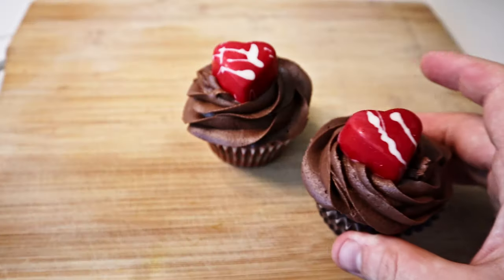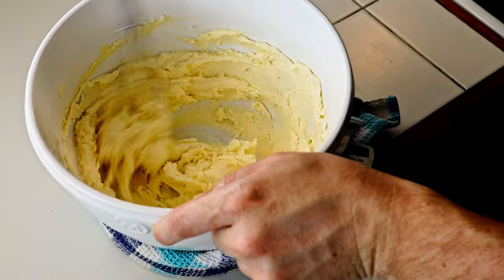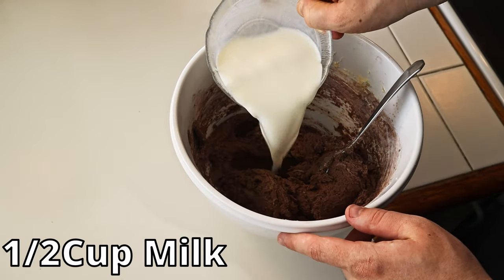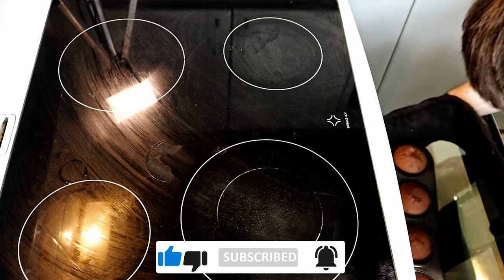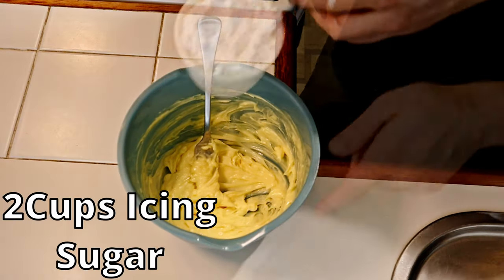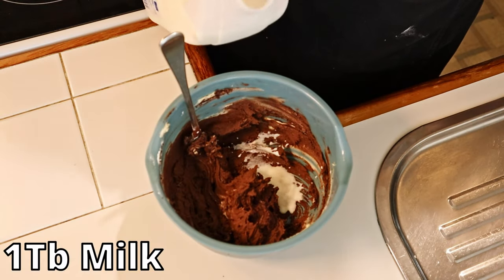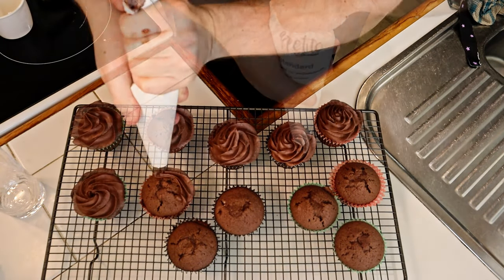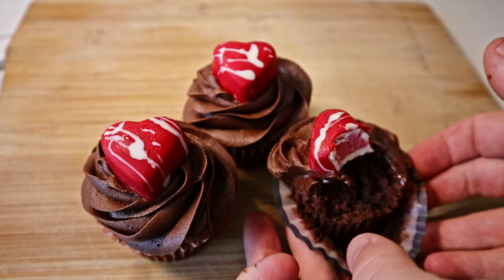World of Warcraft | Recreating The Tasty Cupcake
A Tasty Cupcake always goes down as a treat when you are out in the frozen wilderness of Northern or in the city. Join me on how to make the Tasty Cupcake from the massively popular MMO World of Warcraft

Don't forget to stay up to date with The Kitchen Gamer Facebook & Instagram pages:

I've got a Discord which is if you'd like to hang out and share what you've done feel free to come over.

Cupcake Ingredients
125g Butter Softened
3/4Cup Caster Sugar
1tsp Vanilla Essence
2 Eggs
1 1/2tsp Baking Powder
2Tb Cocoa Powder
1 1/2Cup Flour Minus 2Tbs
1/2Cup Milk

Chocolate Buttercream Ingredients
150g Softened Butter
2Cups Icing Sugar
1/4Cup Dutch Cocoa
1Tb Milk

Timeline
00:00 Intro
00:13 Adding Butter, Sugar and Vanilla Essence
00:21 Creaming and Preheat Oven
00:33 Eggs and beating
00:40 Dry Ingredients and Folding
00:51 Milk
00:59 Putting into the wrappers and Baking
01:24 Cooling
01:30 Buttercream Icing, Butter
01:38 Icing Sugar
01:52 Dutch Cocoa
02:00 Milk
02:06 Piping onto Cupcake
02:28 Dressing the Cupcake
02:33 Outro